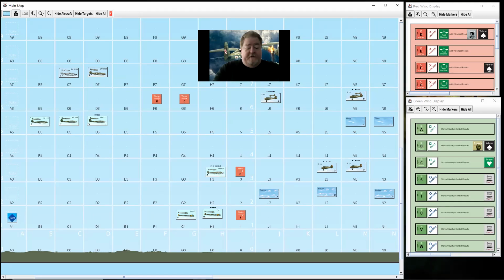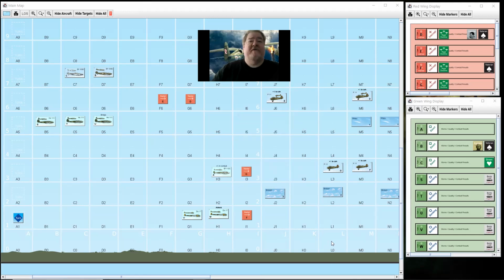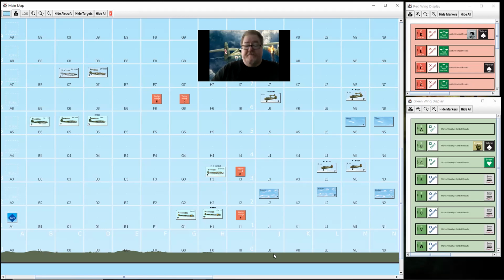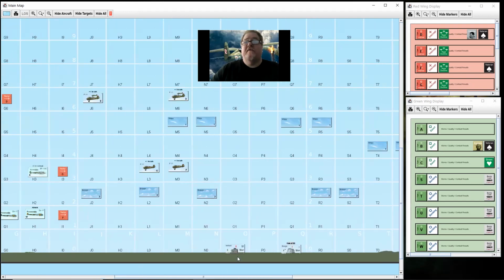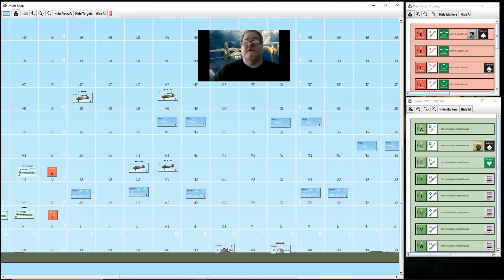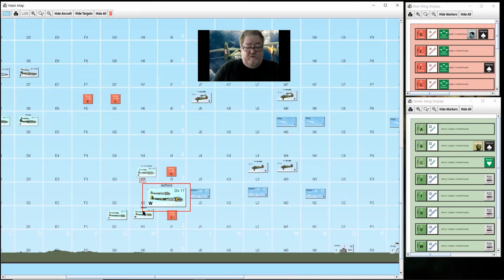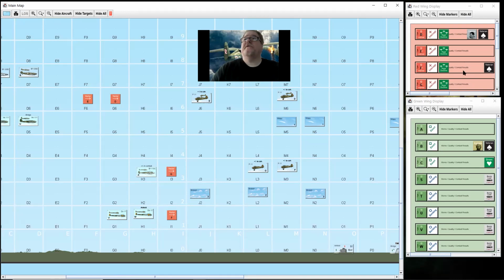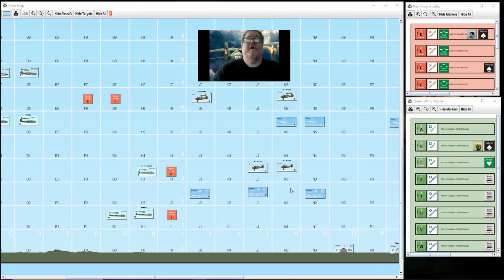Wing Leader Scenario O03 Intro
Setup and description of the Scenario Warsaw Concerto From the Wing Leader Origins expansion pack.